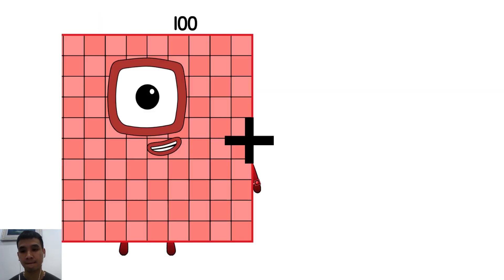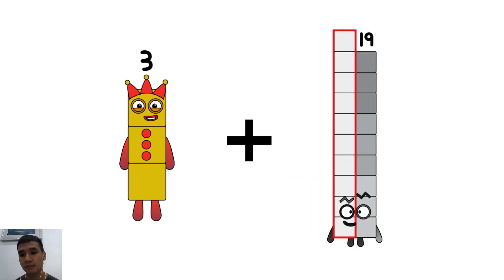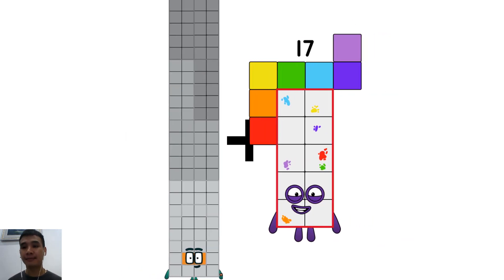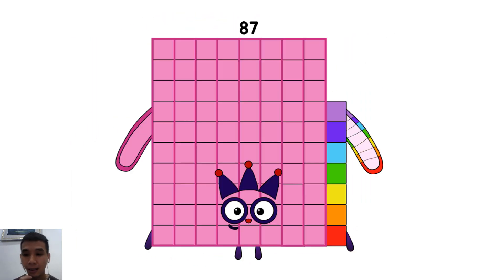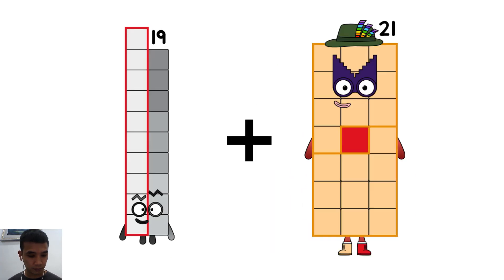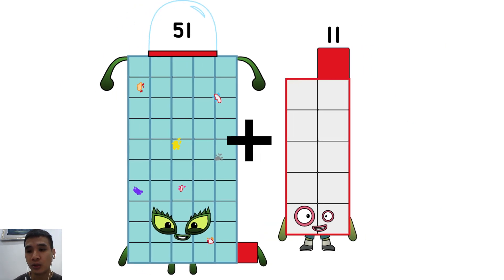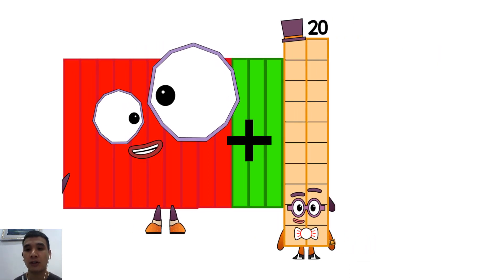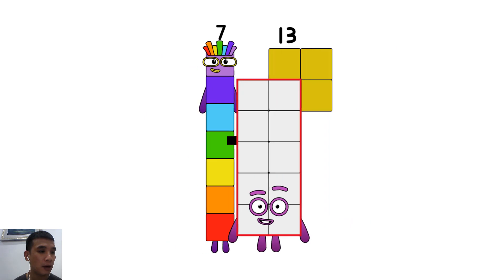Numberblocks - Multi-Digit Addition | Learn Math & how to Count